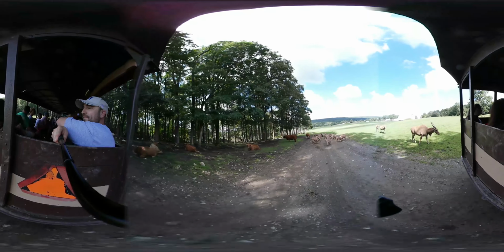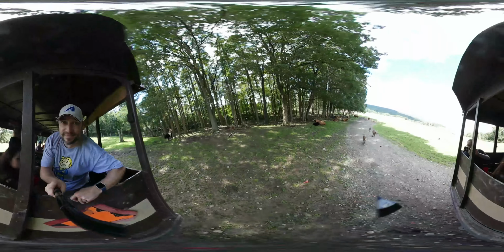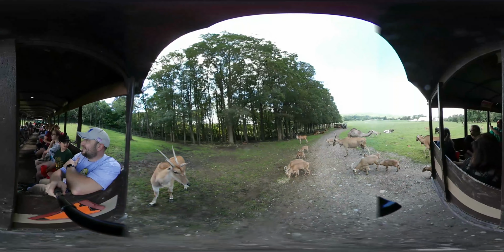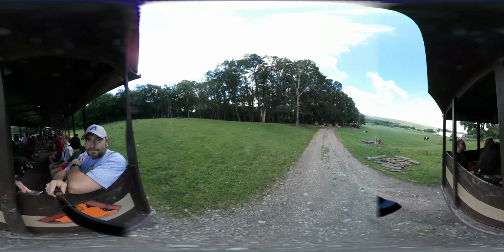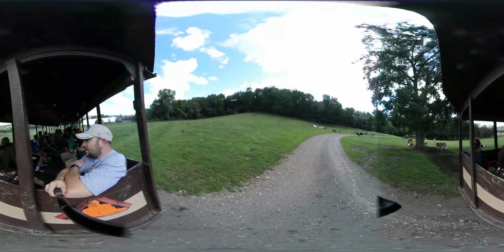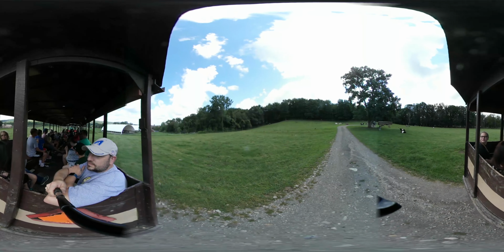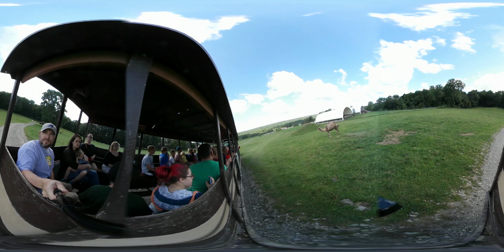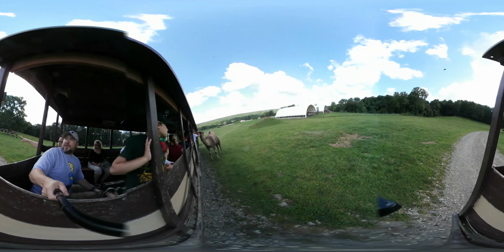Safari in New York in 360!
a great time hanging out with the animals